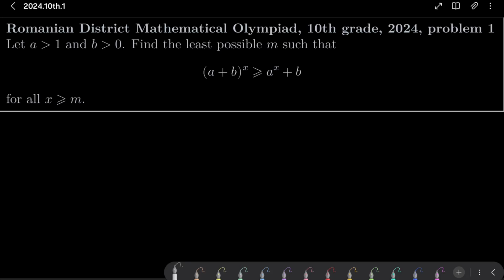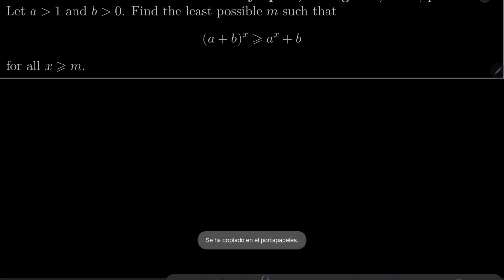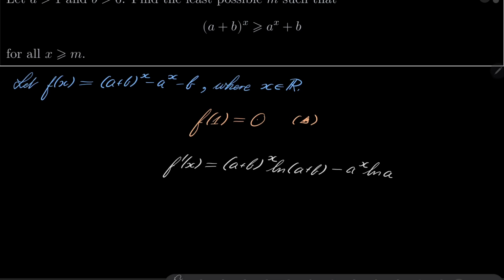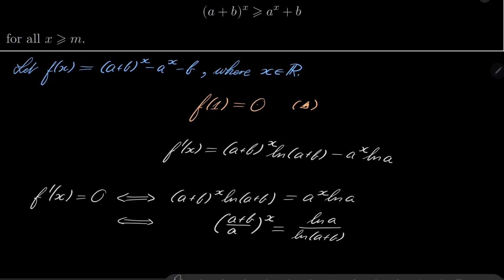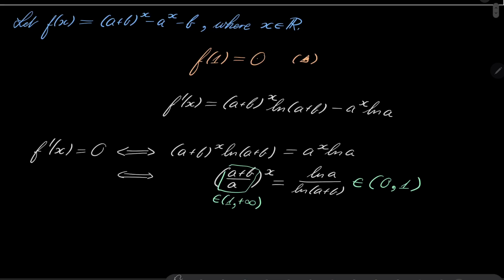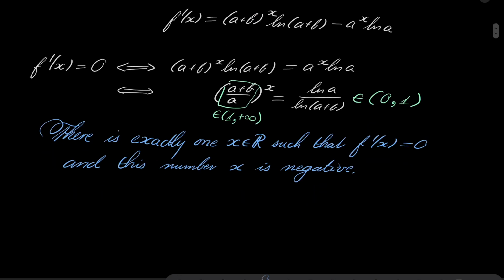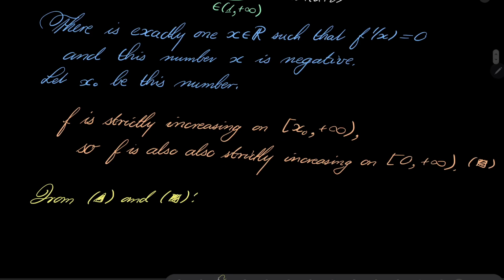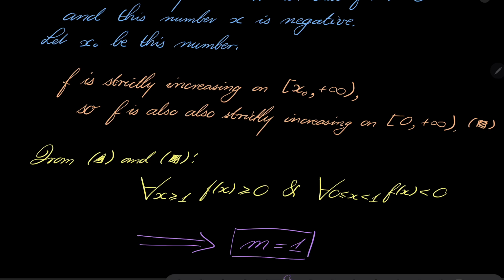Romanian District Mathematical Olympiad, 10th grade, 2024, problem 1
Finding the least value of 𝑚 such that a given inequality is satisfied for all 𝑥 ≥ 𝑚. We make use of differentiation to make our lives easier. This problem was given to 10th graders at the Romanian District Olympiad, 2024.